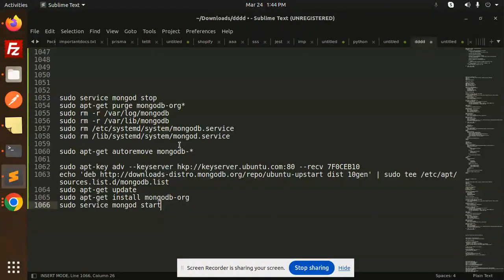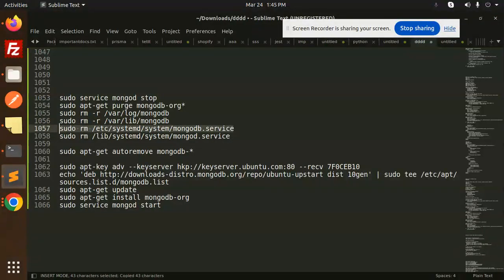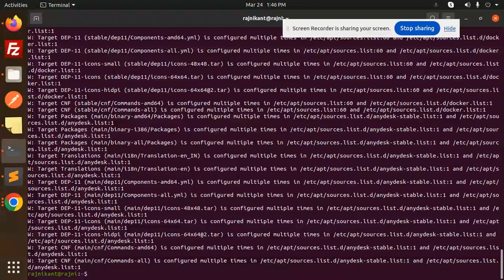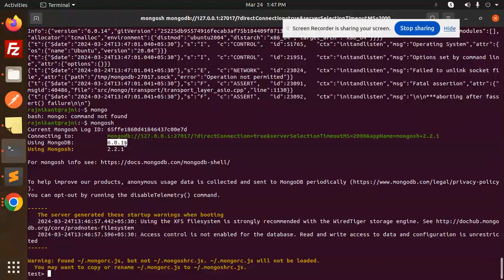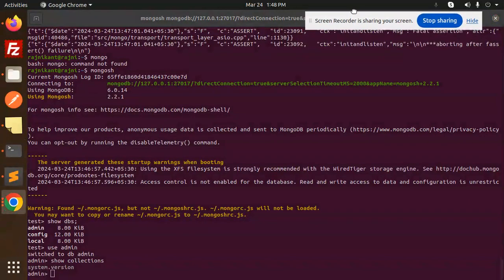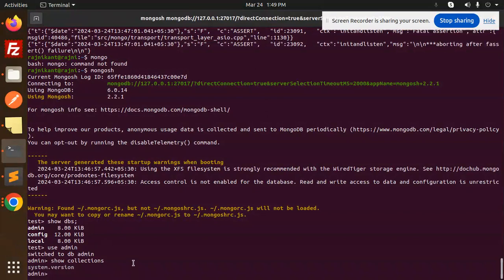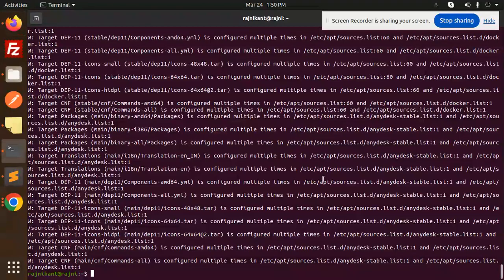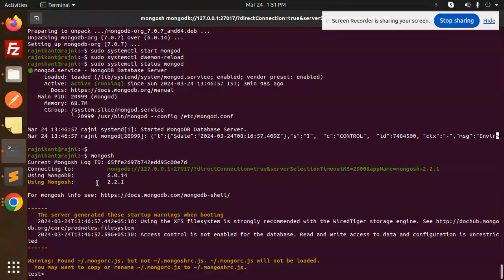How can I uninstall MongoDB and Install MongoDB 6.0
How can I uninstall MongoDB and reinstall the latest version
How To Uninstall MongoDB
How to run MongoDB 6.0 in Windows command line?
How to install MongoDB 6.0 in CentOS 8?
How to remove MongoDB db?
How to install MongoDB correctly?
Uninstall MongoDB Like a Pro & Level Up: Installing MongoDB 6.0 Tutorial!
    🔄 Upgrade Your Database Game: Uninstall MongoDB & Install MongoDB 6.0! 🔧
    📈 Boost Your Data Management: MongoDB 6.0 Installation Guide + Uninstall Tips! 📊
    🛠️ MongoDB Mastery: Say Goodbye to Old, Hello to MongoDB 6.0! 💡
    💥 Revolutionize Your Database: Step-by-Step MongoDB 6.0 Install & Uninstall! 🔄
    🌟 MongoDB 6.0 Upgrade: Uninstalling Made Easy + Installation Tips! 🔑
    🎯 Level Up Your Data Skills: Uninstall & Install MongoDB 6.0 Tutorial! 📈
    🚀 Database Evolution: Uninstalling MongoDB & Installing 6.0 for Success! 🌐
    🔥 Dive into MongoDB 6.0: Uninstall Old, Embrace the New! 🔄
    💡 Master MongoDB: Uninstalling MongoDB & Installing 6.0 with Expert Tips! 🎓

Nest